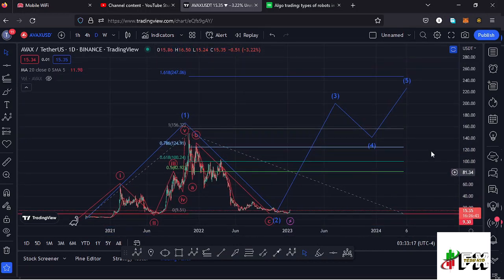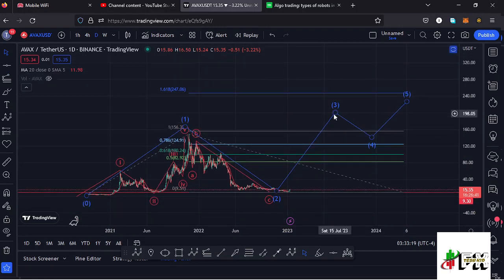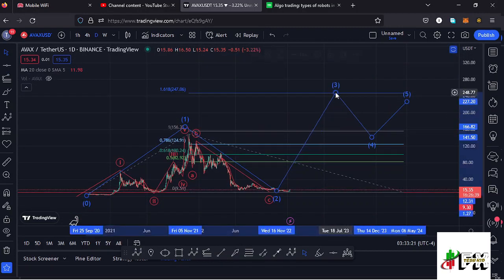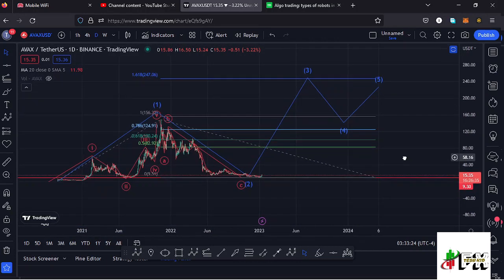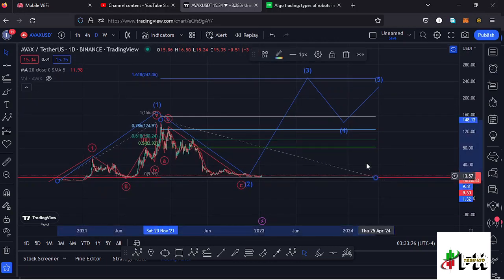🚨AVALANCHE (AVAX) ELLIOT WAVE PRICE PREDICTION UPDATE!!GET READY NOW